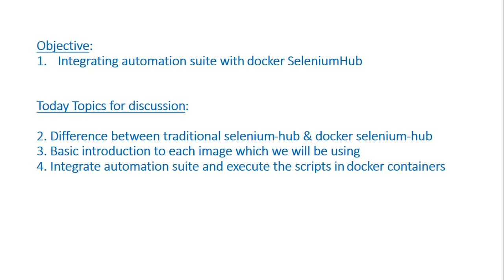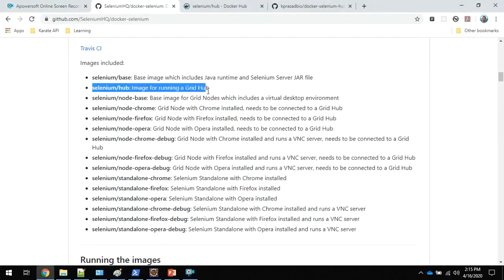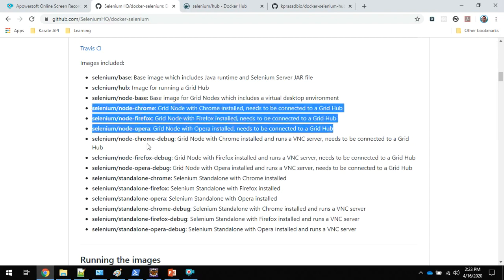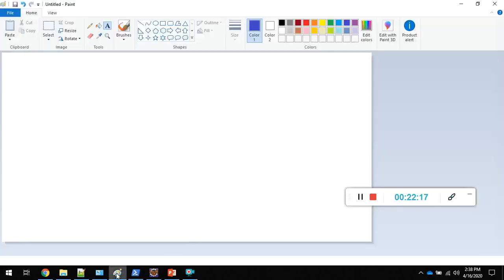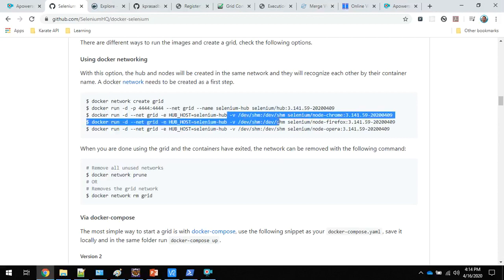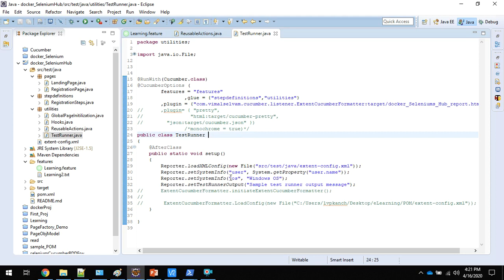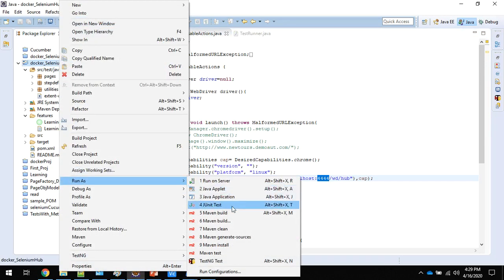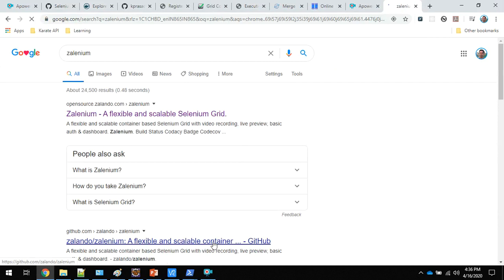Integrate Automation Suite with docker Selenium Hub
This video describes about how can we integrate our automation suite with docker selenium hub and run our automation tests in docker selenium hub nodes